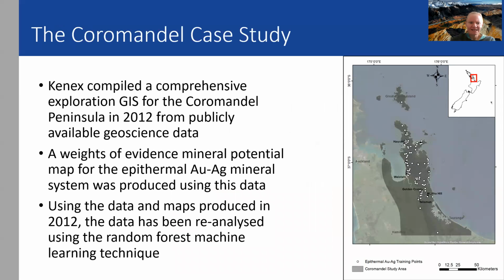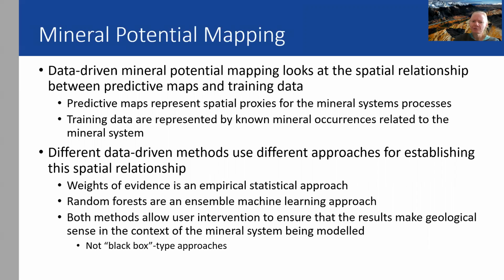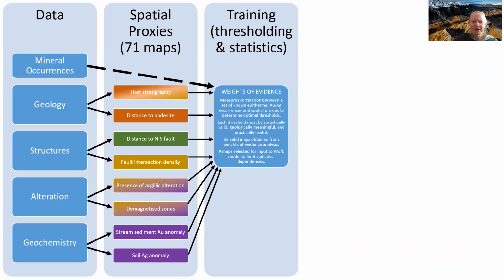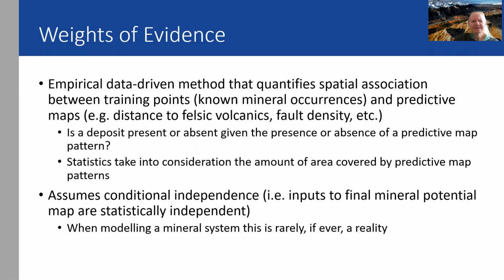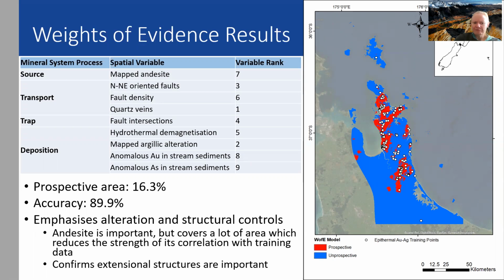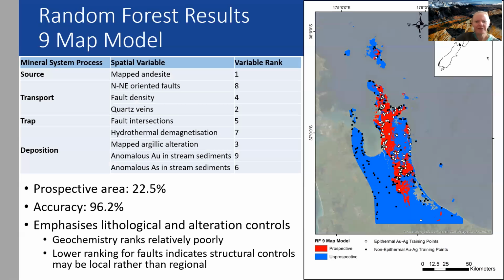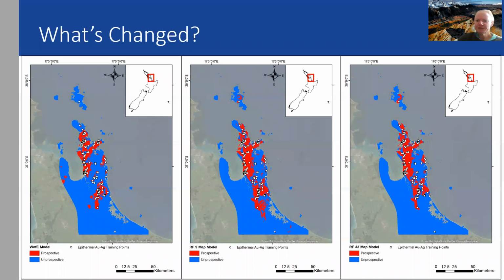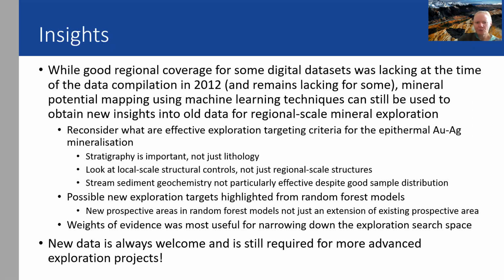Re-evaluating the epithermal gold potential of the Coromandel Peninsula using machine learning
This is a presentation I gave (virtually) at the 2020 New Zealand Minerals Forum. I talk about how the data and results from a 2012 mineral potential mapping study were re-evaluated using the random forest machine learning method. There's still a lot we can get out of historic data without having to spend millions on new acquisition!